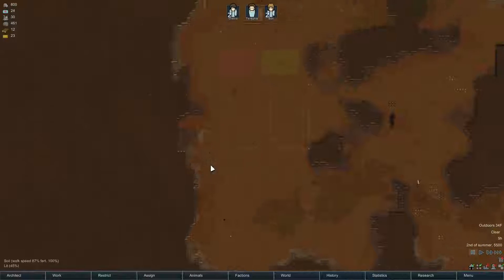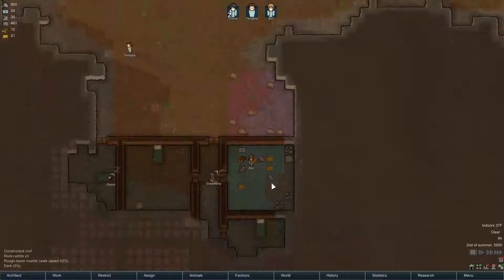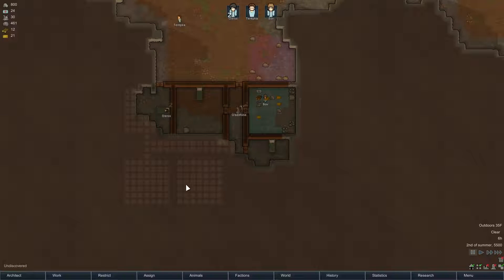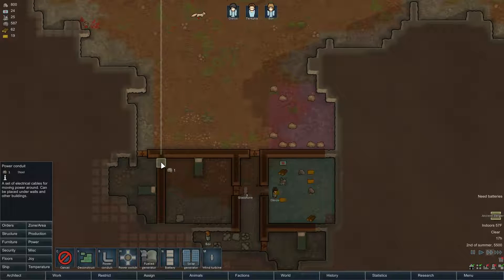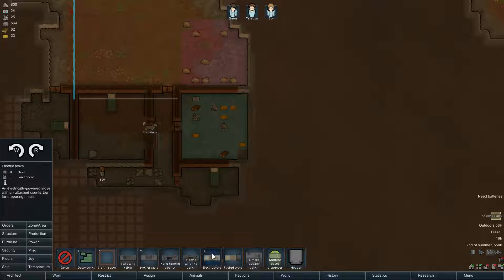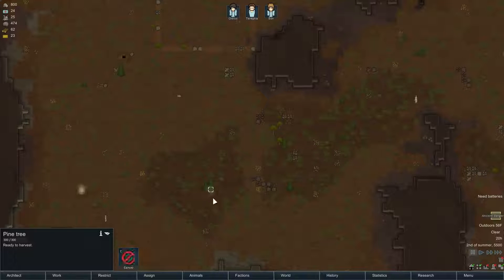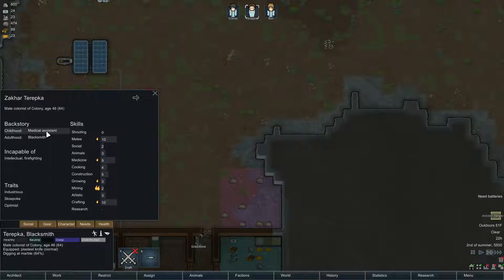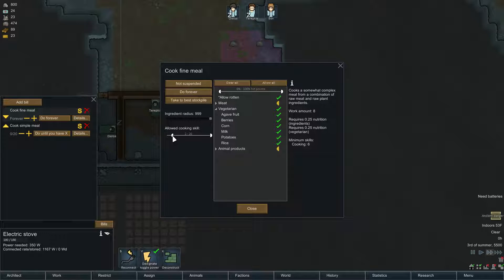Let's Play Rimworld, Extreme Tundra: Episode 2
In this series, Arthenex plays Rimworld, a science fiction colony simulator, where a small group of castaways are stranded on a harsh planet and must survive pirate raiders, hostile tribes, terrifying monsters, and imminent starvation in order to build a colony and eventually construct a starship to escape back to the stars. This game will be set in a harsh, mountainous tundra biome, and played with the Cassandra Classic AI storyteller on extreme difficulty.